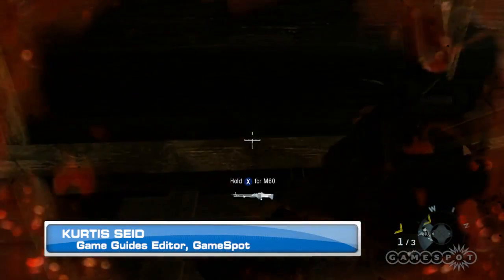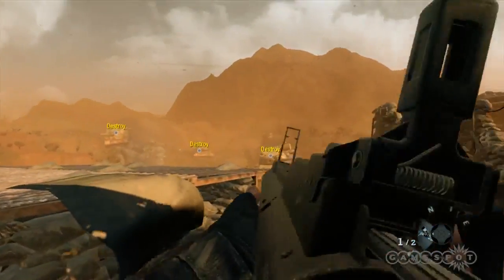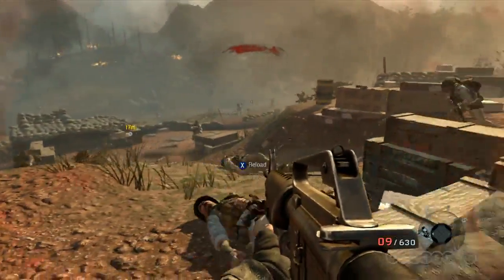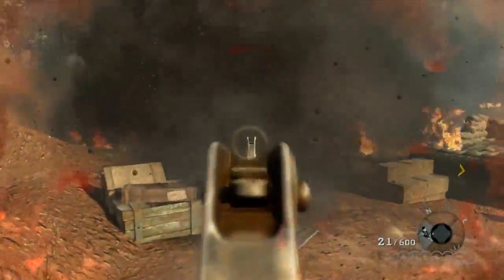Call of Duty Black Ops Tips and Hints (Xbox 360)